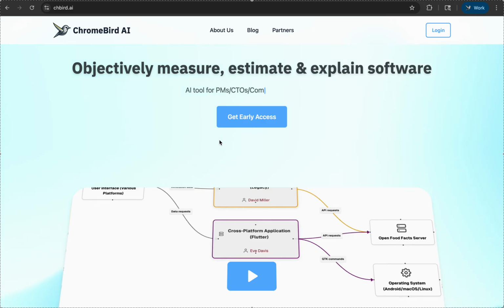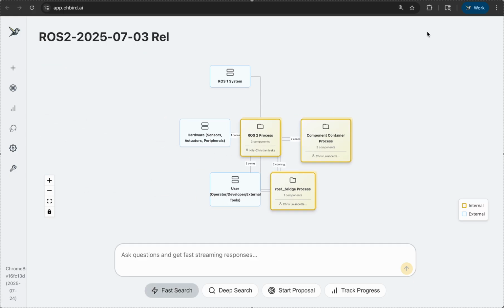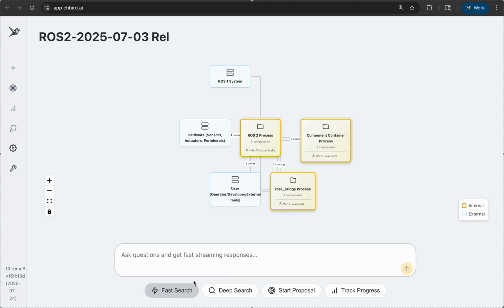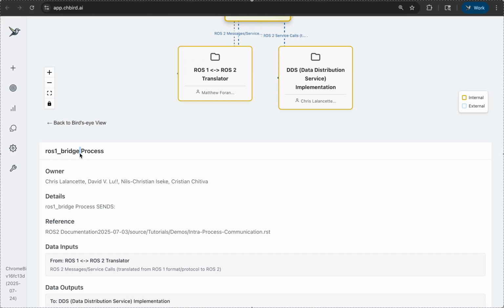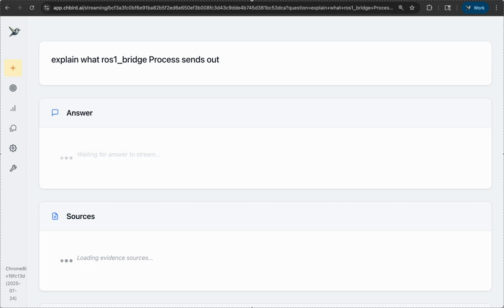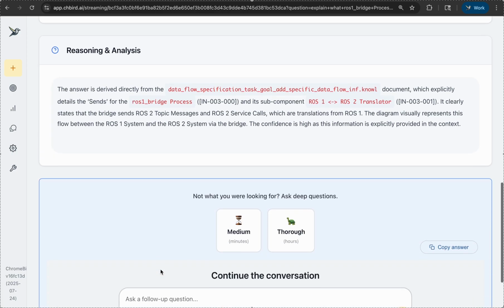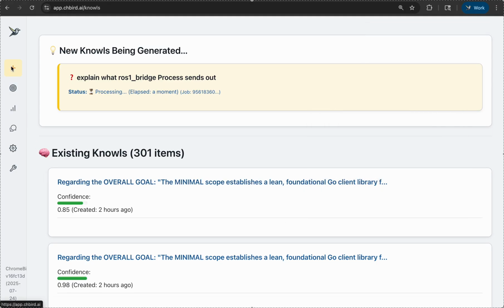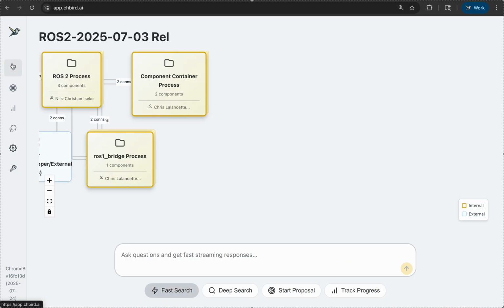ChromeBird AI: Instantly Explain and Visualize Any Codebase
See how ChromeBird AI automatically analyzes your software project to generate intuitive, visual explanations of its architecture and logic. Understand complex systems in minutes, not months. Perfect for onboarding new engineers, conducting code reviews, and accelerating development.